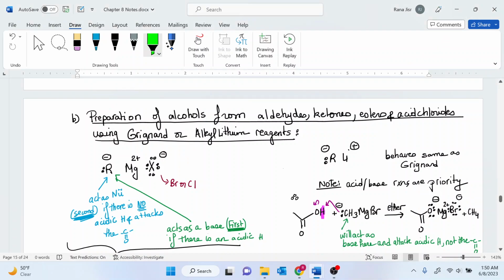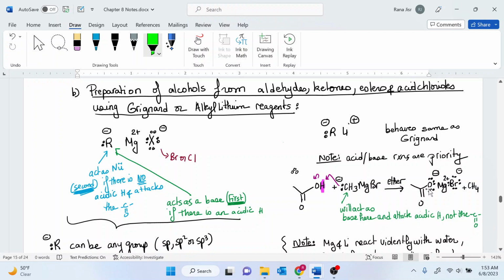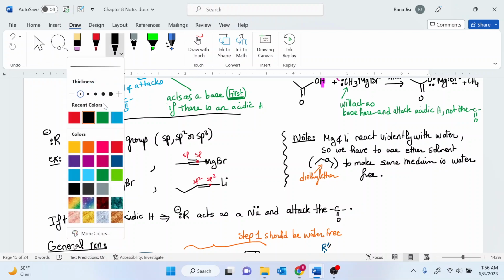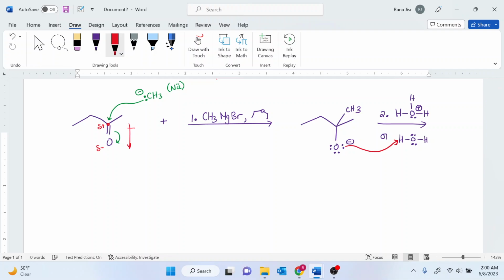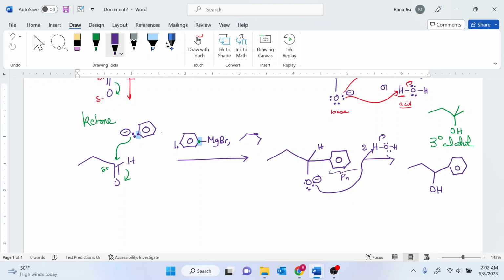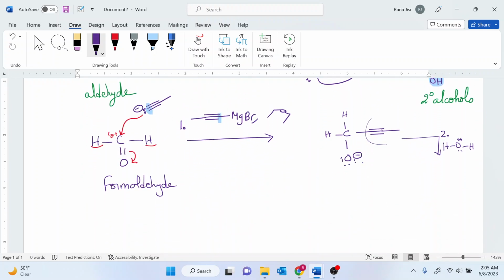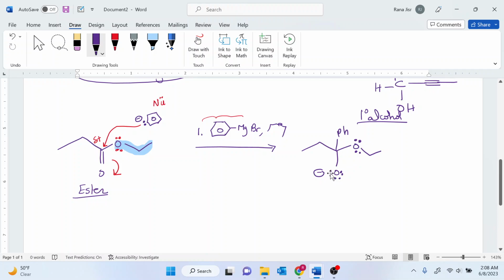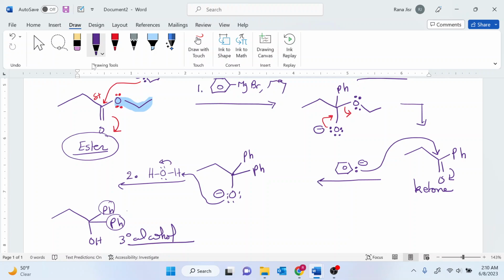Ch 8 Lecture 8 Grignard and alkyl lithium Reactions with carbonyls